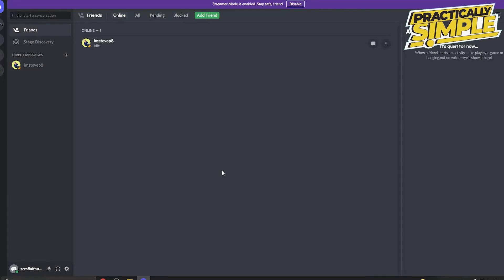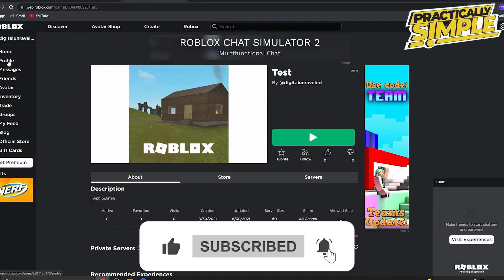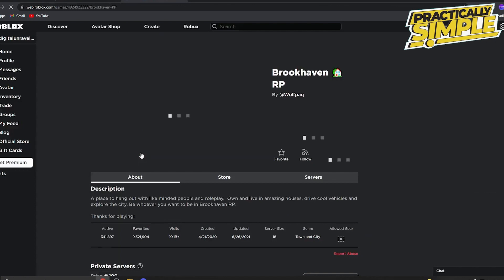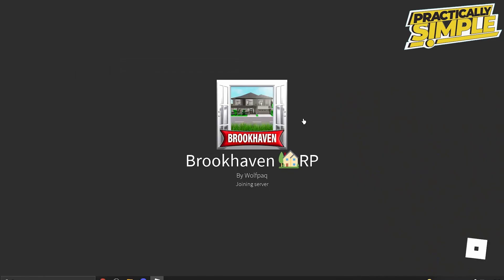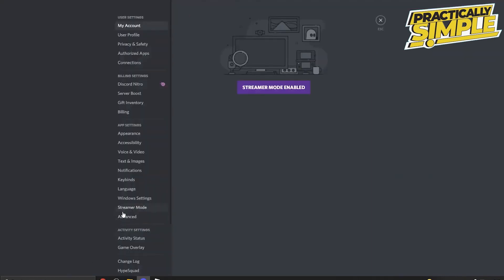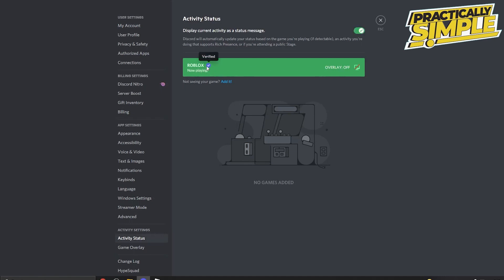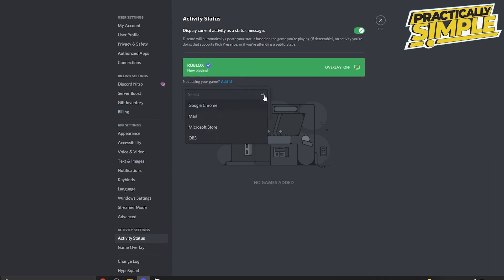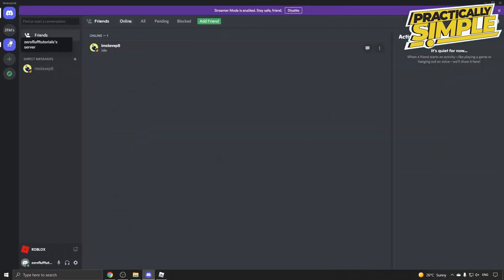How to Add Roblox to Discord Status - Link Roblox Account to Discord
If you want to Find How to Add Roblox to Discord Status but don't know how to do it, then this tutorial is for you!

In this tutorial, I'm going to show you How to Add Roblox to Discord Status.